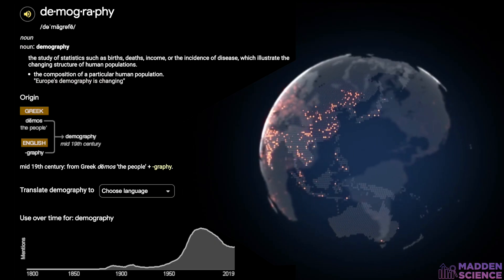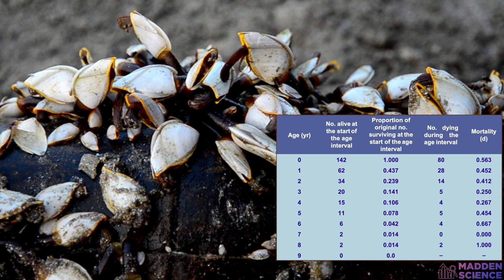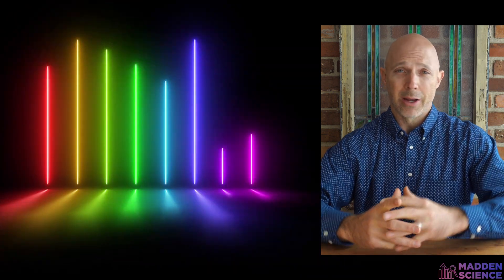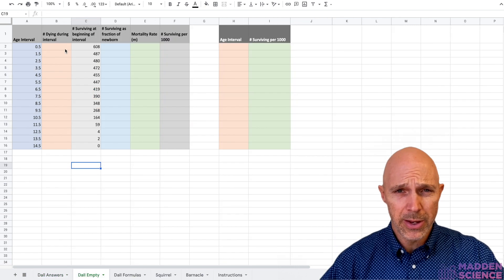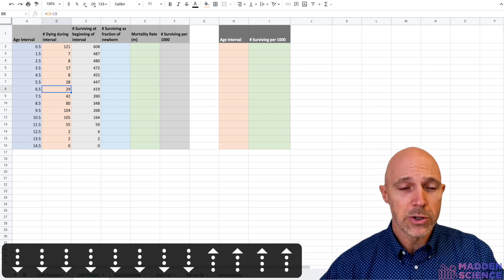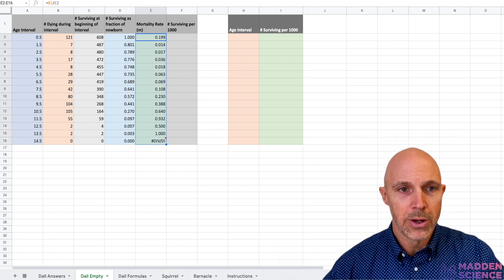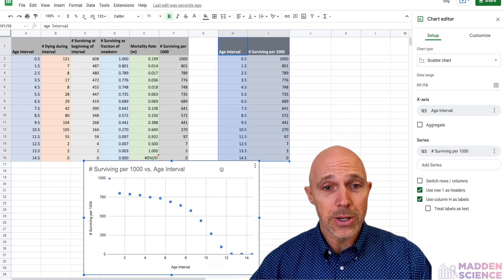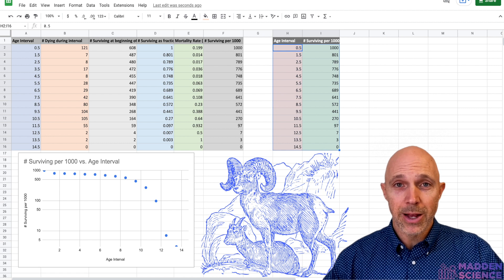LIFE AND DEATH: Population Ecology, Survivorship Curves: APES AP Bio: Dall Sheep, Squirrel, Barnacle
This APES and AP Biology lab lesson video covers Population Ecology, Survivorship Curves, Life Tables.  Organisms highlighted include: Dall Sheep, Belding Ground Squirrels, and Barnacles!

The first half of the video covers the context and background of this Population Dynamics Lab.  The second half details the use of a spreadsheet when analyzing population data.
Life Table Calculations will work best using a spreadsheet like Google Sheets of Excel.  Creating graphs will also work best on a spreadsheet, but can also be done using paper and pencil.

Video Timestamps:
Context: 0:41
Demography: 1:25
Data Sources: 1:45
Mount McKinley Data: Dall Sheep 2:09
Predator Eradication: 2:47
Life Tables: 3:08
Type 1,2,3: 4:14
Data Analysis Spreadsheets: 5:32
Dall Sheep Data Empty + Formulas & Instructions: 7:18
Adding the graph: 11:50
Editing Graph/Chart: 12:40

Special thanks to James Serach of Green Farms Academy - part of the lab write up was adapted from his Dall Sheep Lab, and used with his permission.

HELPFUL LYNX:
The Wolves of Mount McKinley by Adolph Murie [google books link]